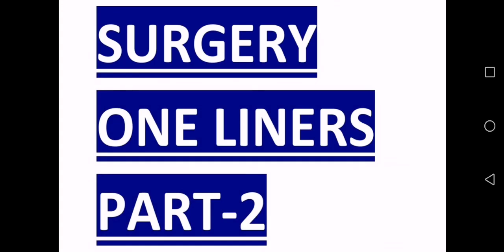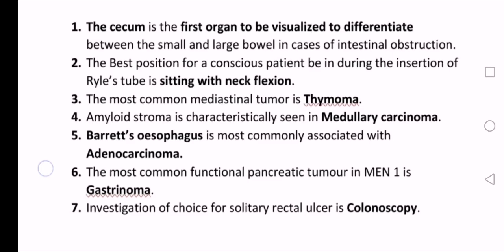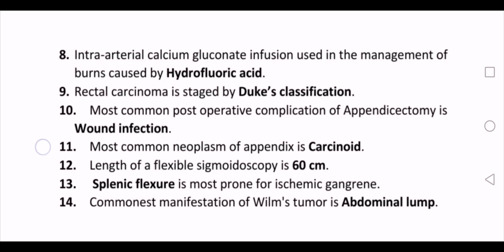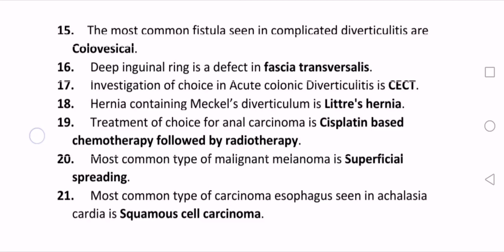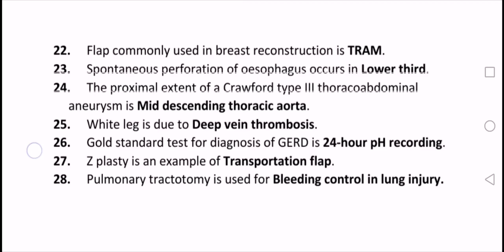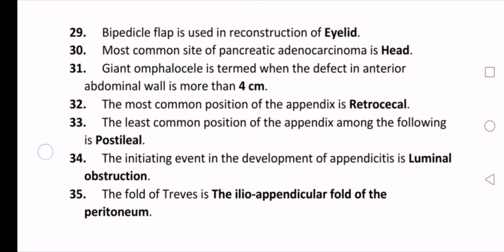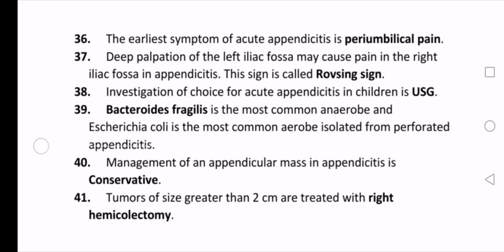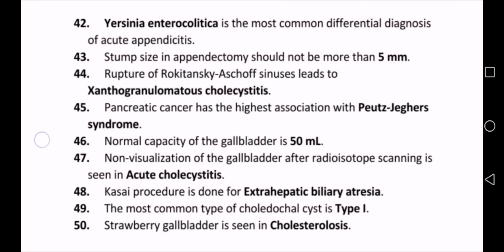SURGERY ONE LINERS PART-2 for NEET-PG PREPARATION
Surgery one liners for NEET-PG preparation